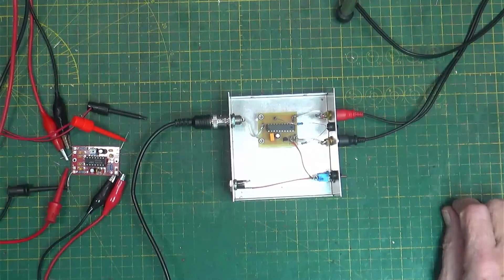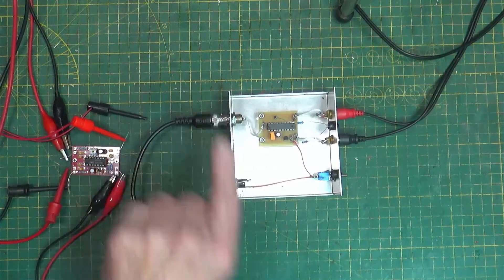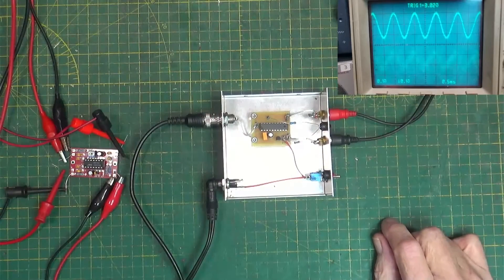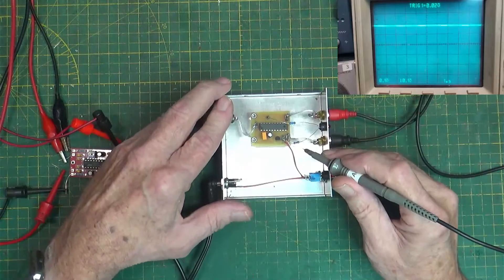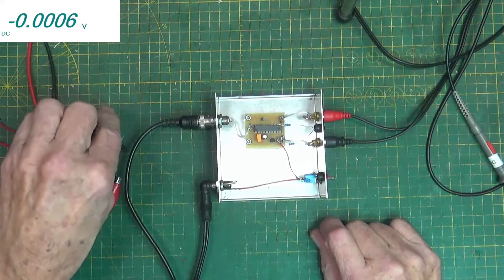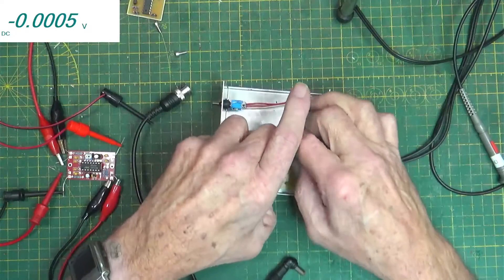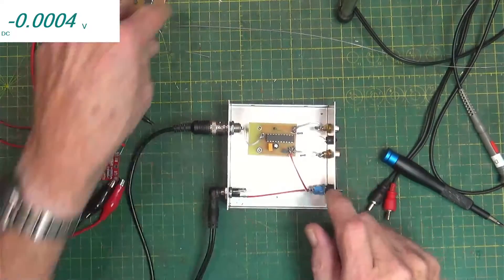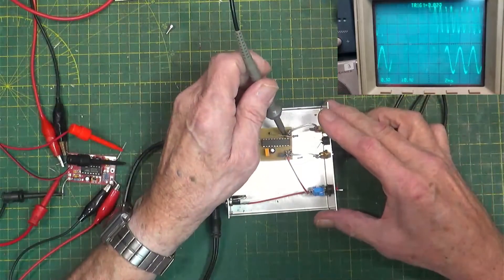TDA1591 Stereo Decoder KIT Repair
Got this in from a viewer. He says the left channel is distorted. I previously built a little kit that takes in Left and Right audio and puts out a composite signal with the 19KHz pilot just for this fix. Lets get to it.